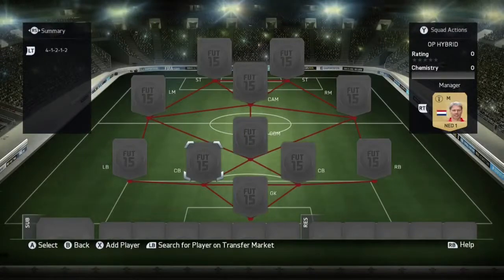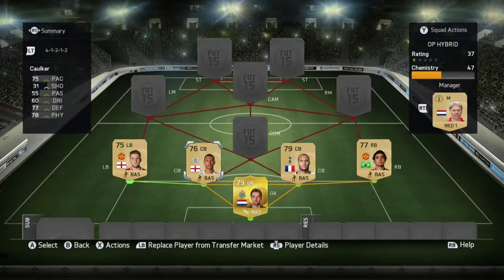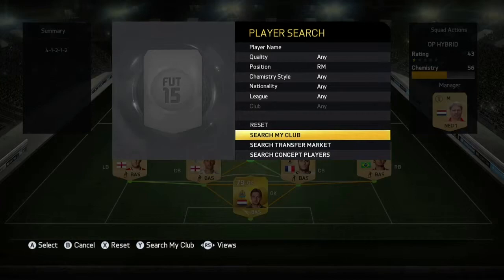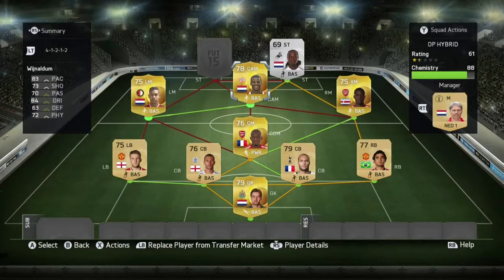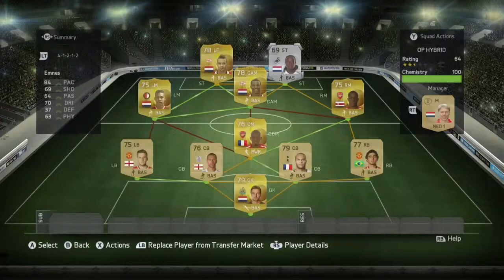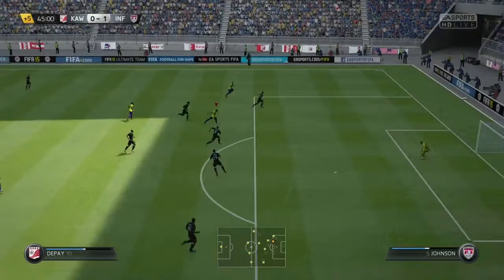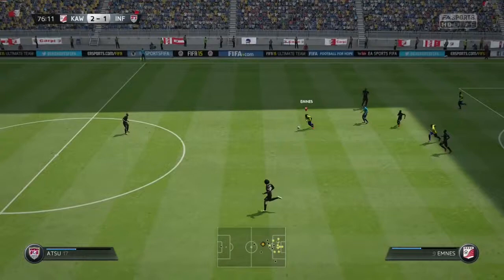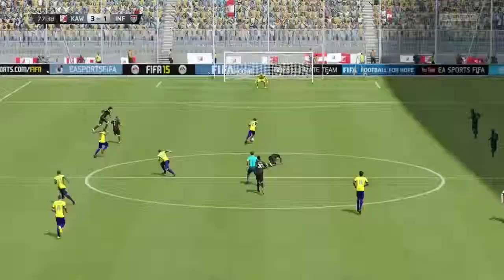FIFA 15 Ultimate Team - 10/15k OP Squad Builder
This is my first ever proper video on this channel.
Player reviews:
Tim Krul: An average, cheap GK in the BPL.
Rafael: A pretty good RB with decent pace, defending and crossing.
Younes Kaboul: a cheap beast with good pace, defending and physical stat.
Steven Caulker: another cheap beast CB in the BPL.
Luke Shaw: an average left back in the BPL.
Abou Diaby: an underated hidden gem.
Joel Campbell: an amazing RM with pace dribbling and 4*skills all in one.
Jean-paul Boetius: a hidden gem with blistering pace, amazing dribbling and 4*skills.
Georginio Wijnaldum: The surpise of the team for me. Beast all round + 4*skills.
Marvin Emnes: A very underated hidden gem.
Memphis Depay: The boss of the team with amazing pace, dribbling, shooting and very effective and smooth 5*skills.